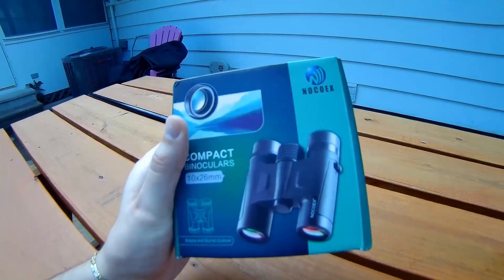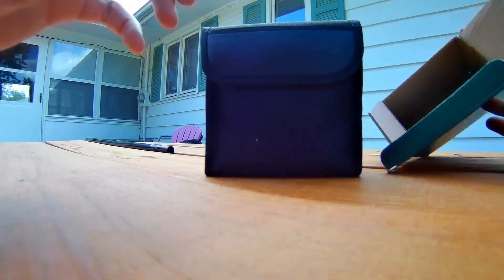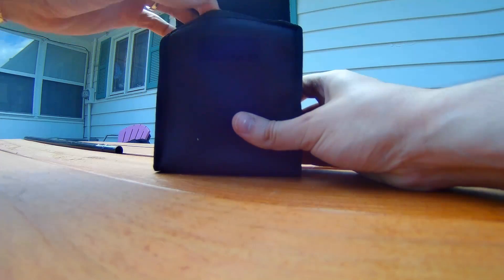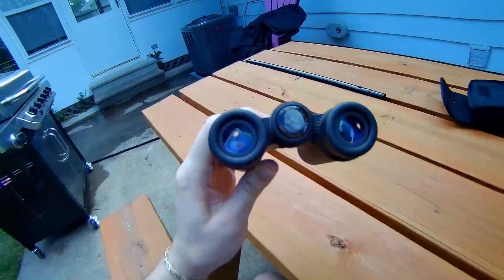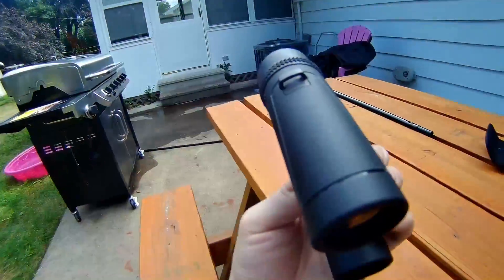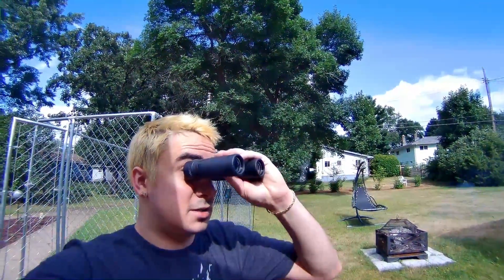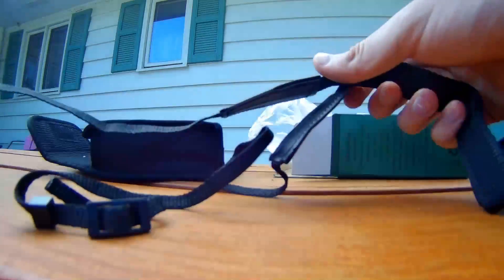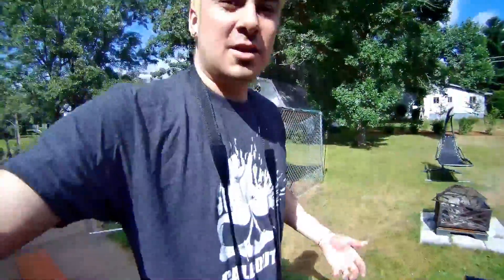10X26 Binoculars Uboxed & Tested By MrAlanC Binoculars W Kneck Strap & Case